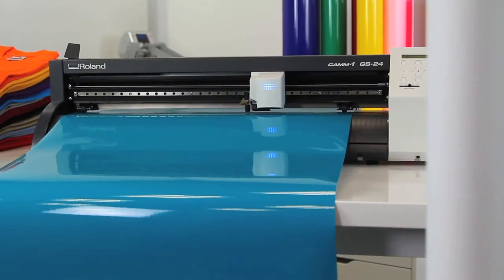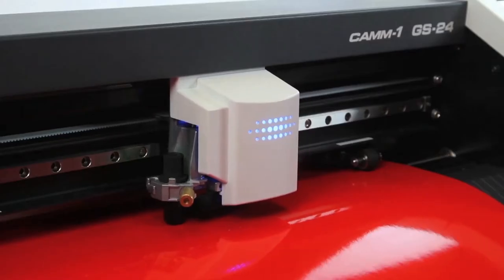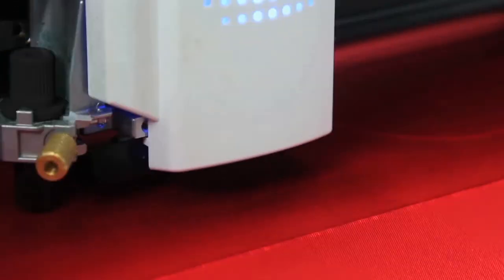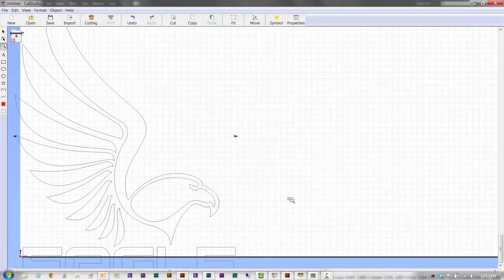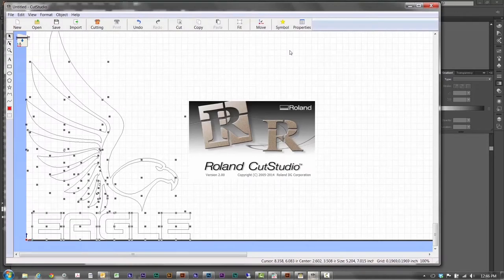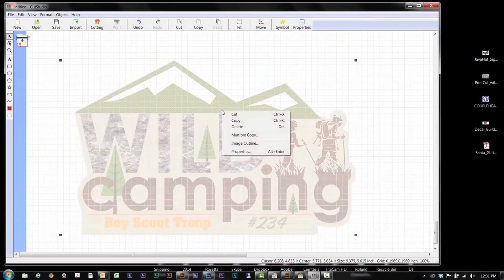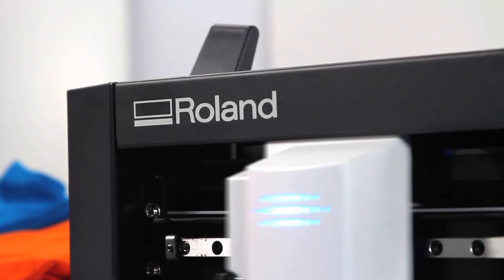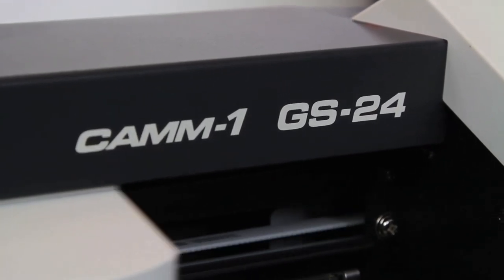Decorate your apparel with the CAMM-1 GS-24 desktop cutter from Roland DG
Create the finest in heat-applied graphics for personalized t-shirts, jackets and jerseys with the Roland CAMM-1 GS-24 desktop cutter. Crafting eye-catching, custom rhinestone templates is also easier than ever!